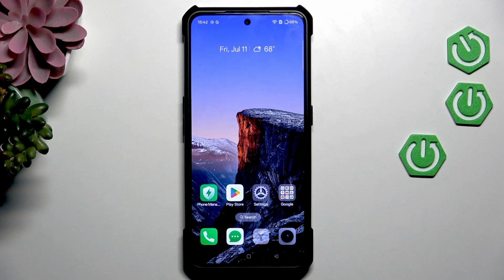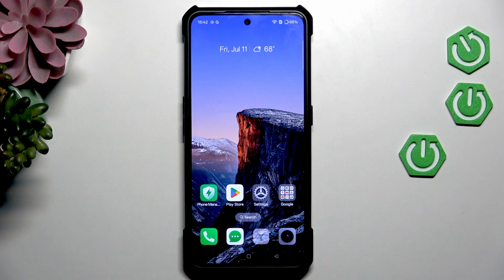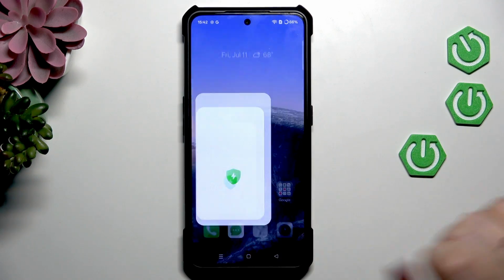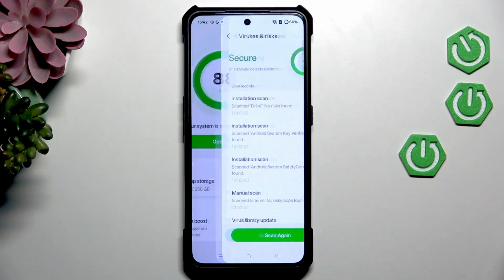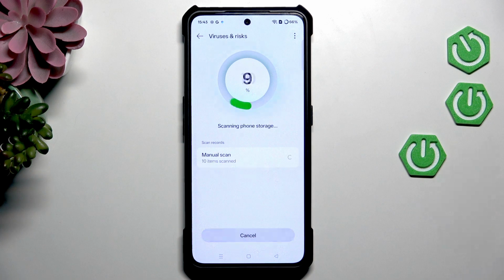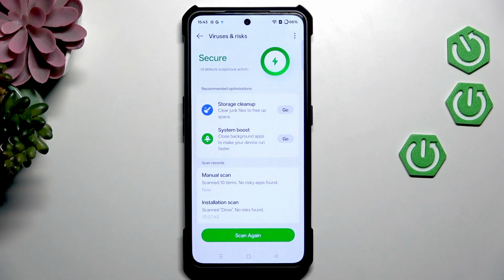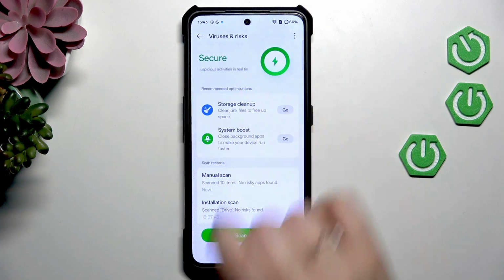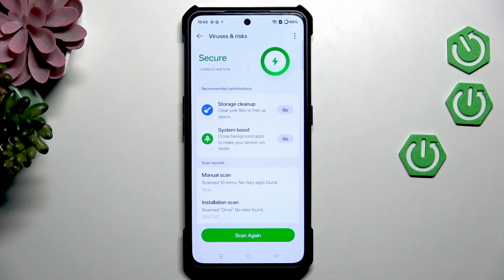REALME GT Neo 5 – How to Scan for Viruses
If you want to keep your REALME GT Neo 5 safe from malware and viruses, this video will show you how to run a virus scan using the built-in PhoneManager app. Learn how to quickly check your device for any security threats, find out if your phone is infected, and see what steps to take if any risks are detected. This guide is perfect for anyone who wants to make sure their REALME GT Neo 5 is secure and running smoothly. Follow along for a simple, step-by-step process to scan your phone for viruses and protect your data.

How to scan for viruses on REALME GT Neo 5?
How to use PhoneManager to check for malware on REALME GT Neo 5?
What to do if REALME GT Neo 5 finds a virus during a scan?

0:00 Introduction
0:08 Open PhoneManager app
0:15 Access Viruses and Risks section
0:20 Start virus scan
0:28 View scan results
0:38 What to do if threats are found
0:52 Conclusion